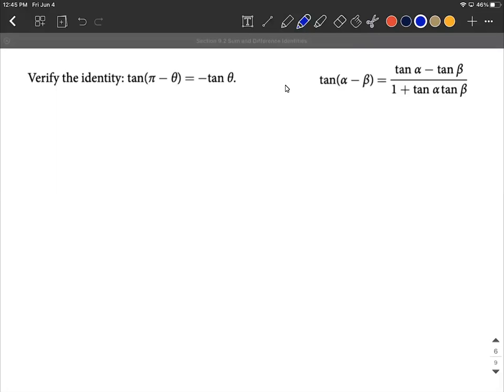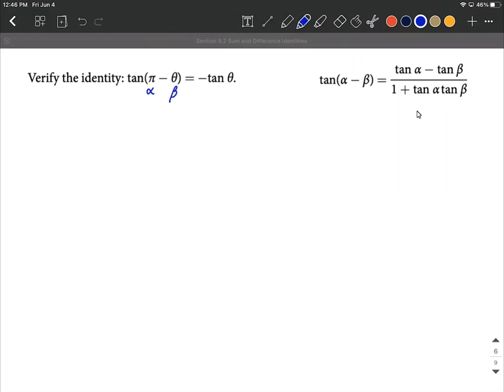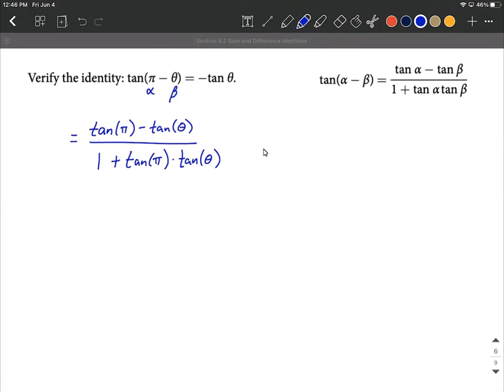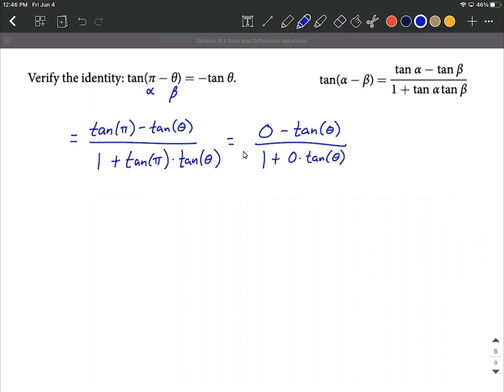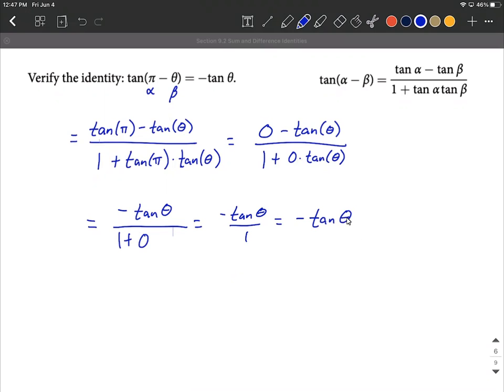Verify trig identity using the difference identity (formula) for tangent (tan)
In this example problem, to verify this trig identity, we begin with the more difficult/complicated looking side.  In this case, we use the side that has a difference of angles within the tangent function.  This is replaced by using the difference formula (identity) for tangent with an equivalent fraction that only has tangents containing single angles.  We evaluate the trig function when we have a known angle given.  Then reduce completely by using some simple algebra until it looks the same as the given other side of the equation to complete the problem.  Each part of process is explained and worked step-by-step.